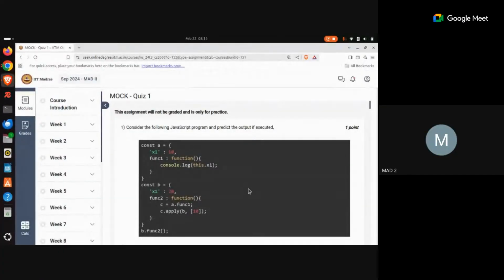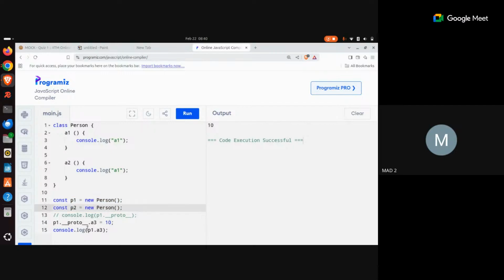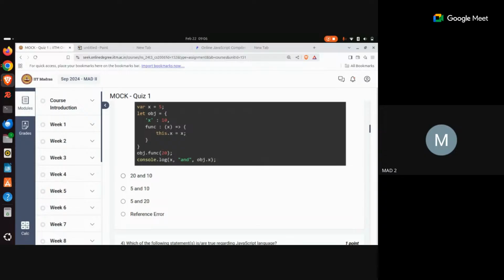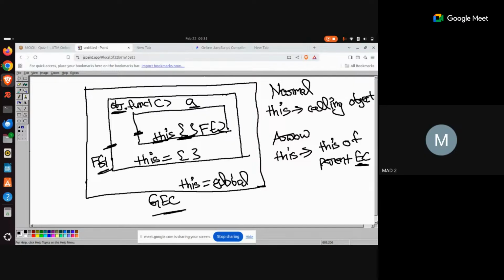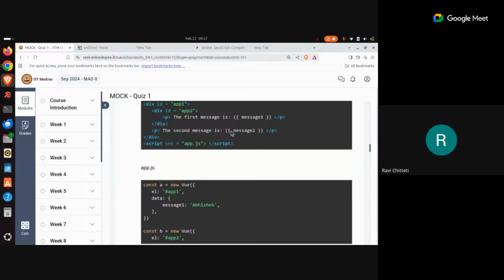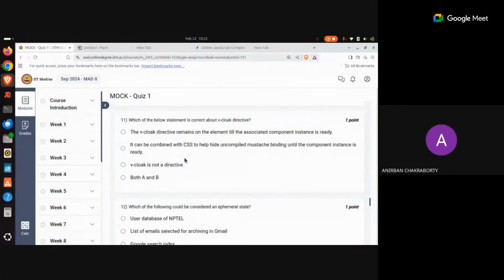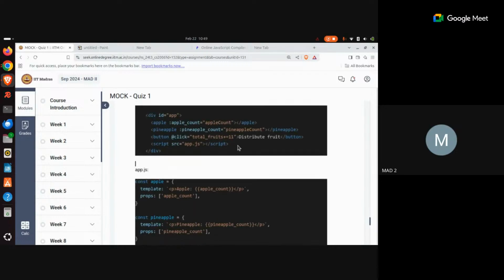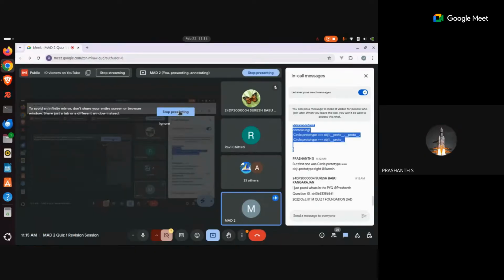MAD 2 Quiz 1 Revision Session